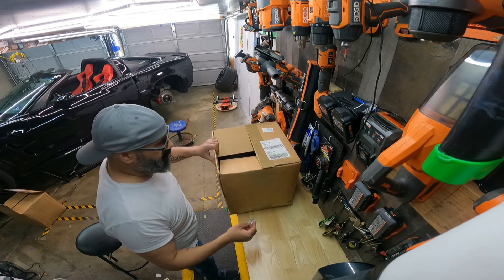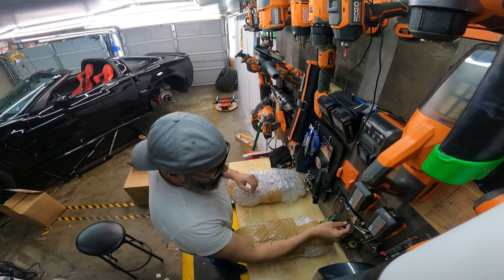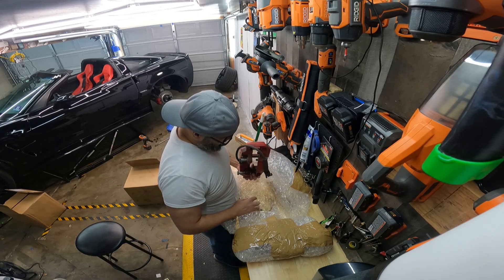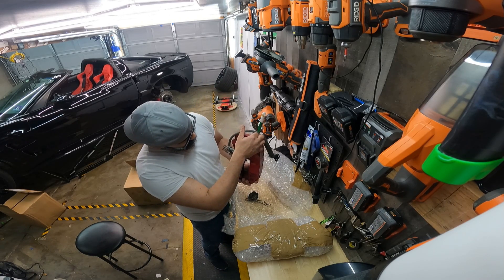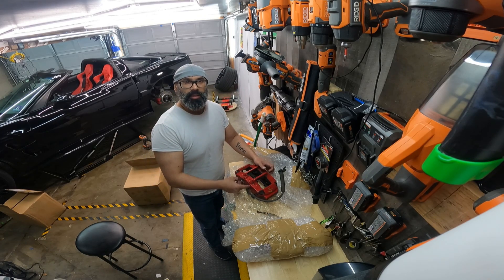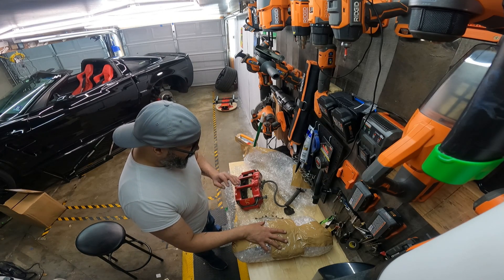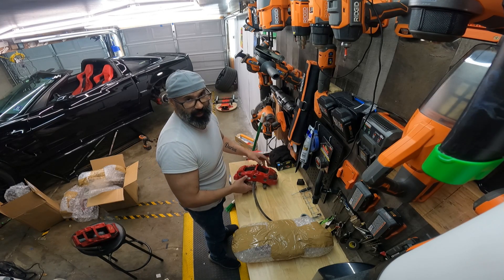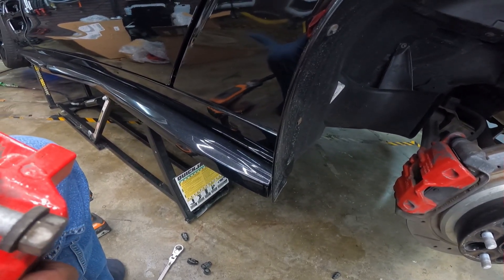FINALLY!!!! MY VETTE GETS A BRAKES UPGRADE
Upgrading C6 Corvette Brakes